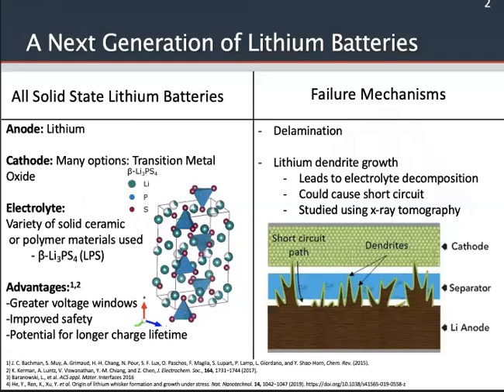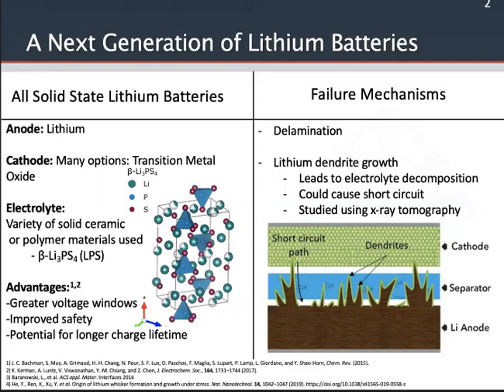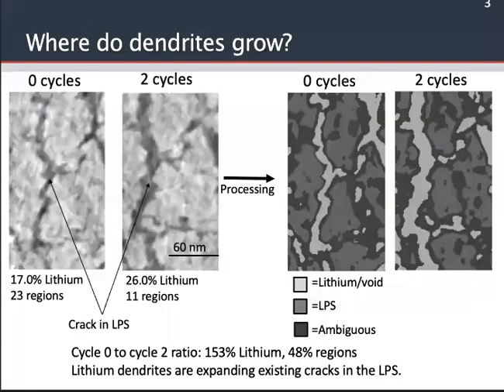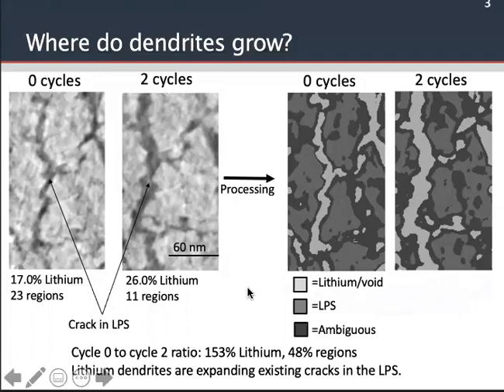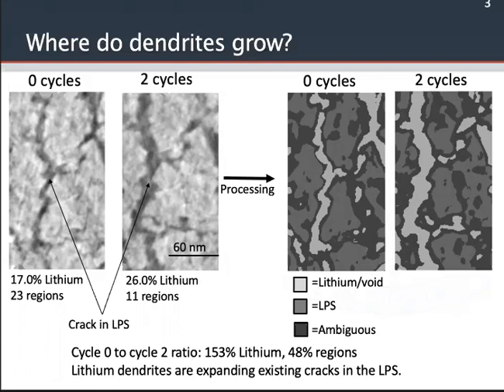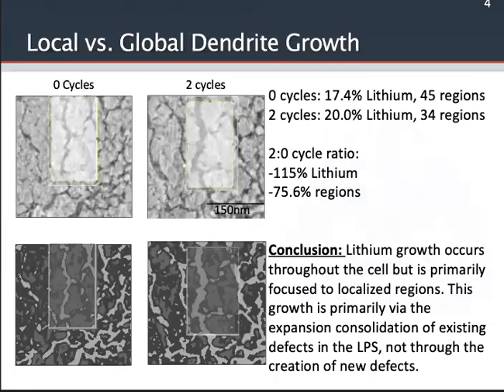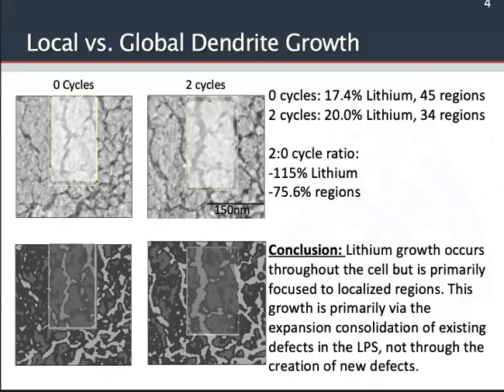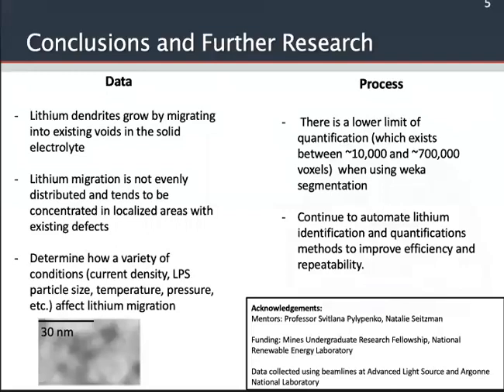Olivia B - Examination of Dendritic Lithium ... - Mines Undergraduate Research Symposium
This is Olivia's presentation for the 2020 Undergraduate Research Symposium. The virtual symposium was from April 23rd-29th, 2020.